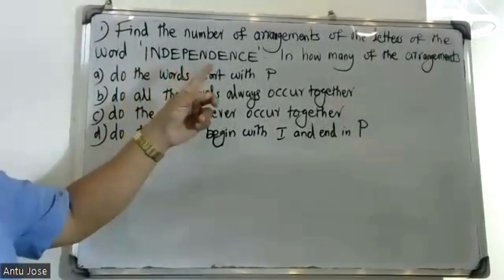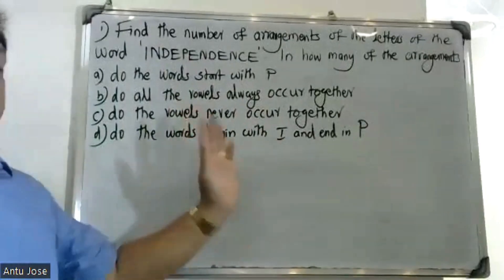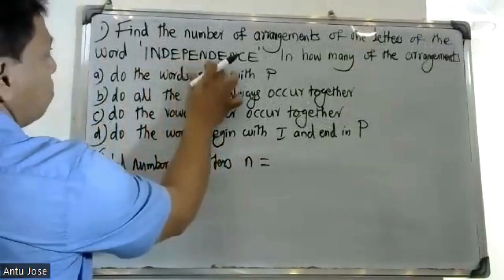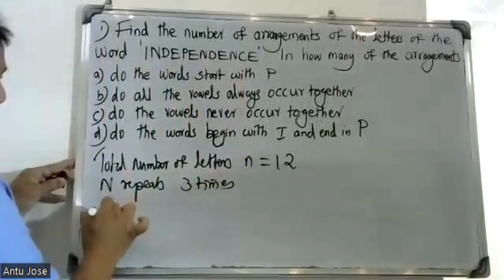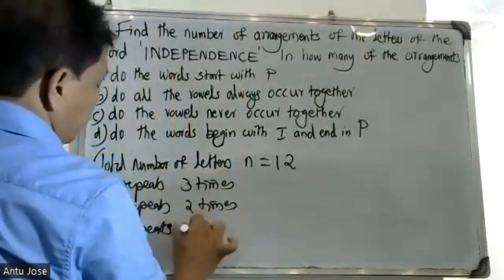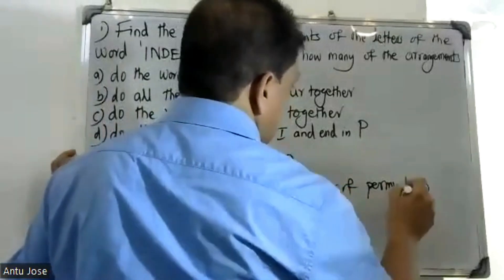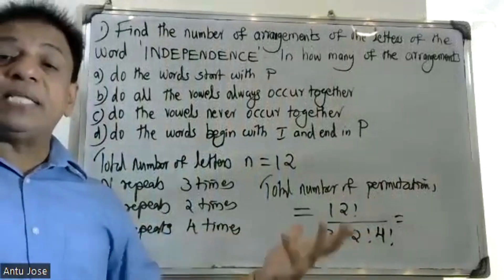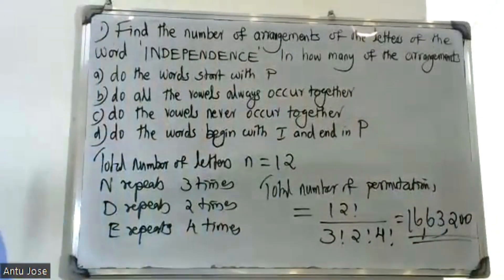S3-SEMESTER/ PART-10/(Fundamentals of Counting Theory)/MODULE-2/ MAT 203|2019 SCHEME|BTECH KTU/CS,IT